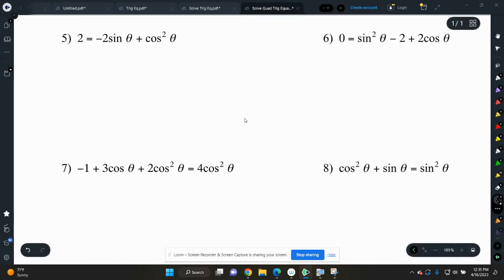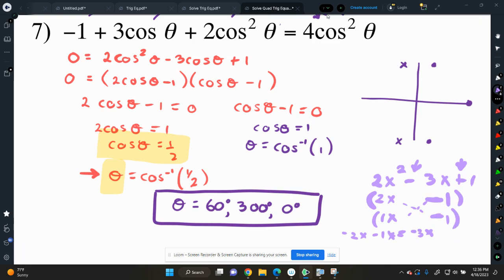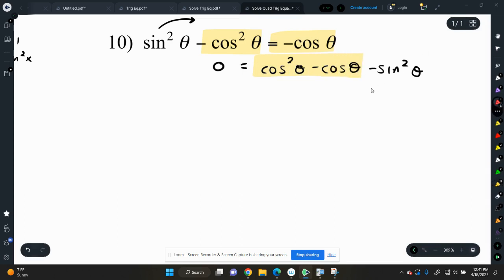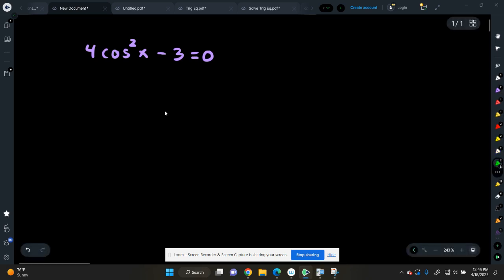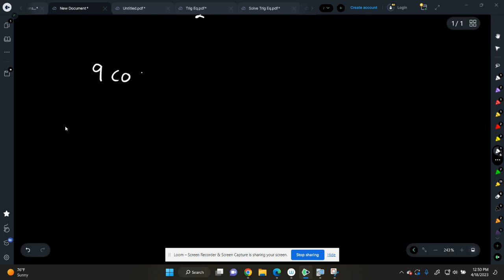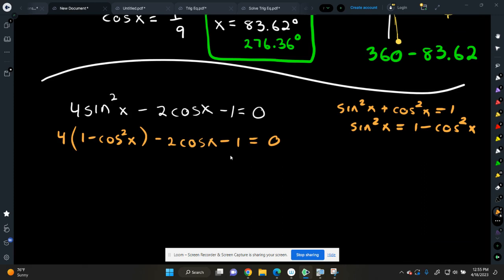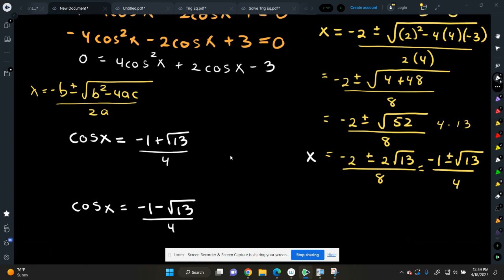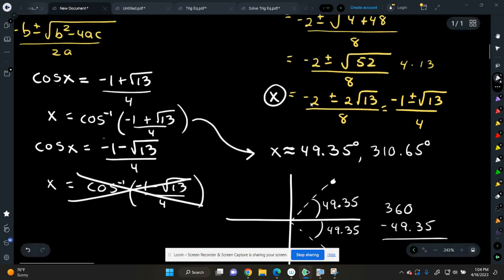April 18 Solve Trig Eq